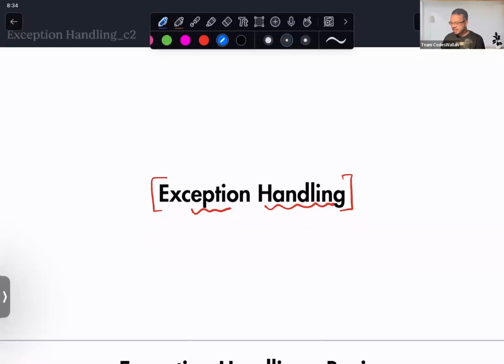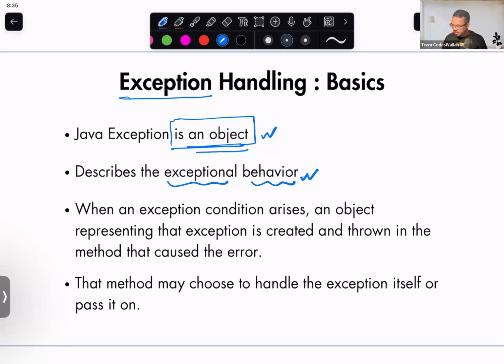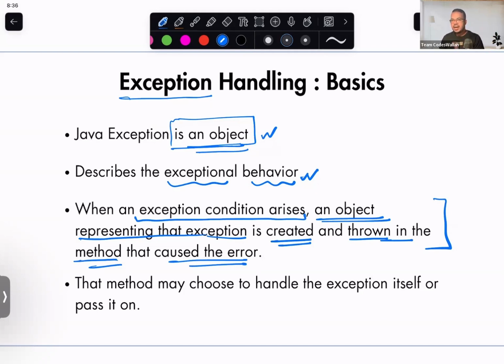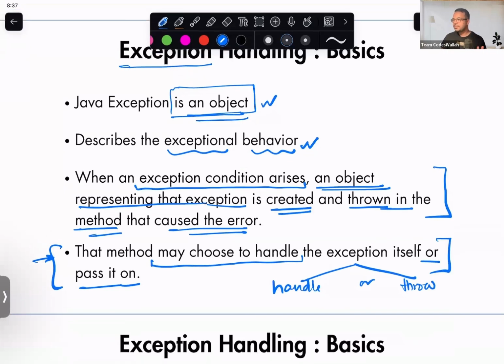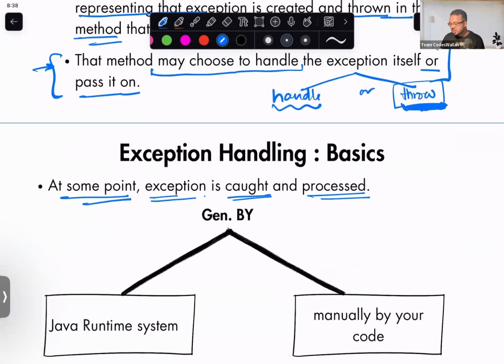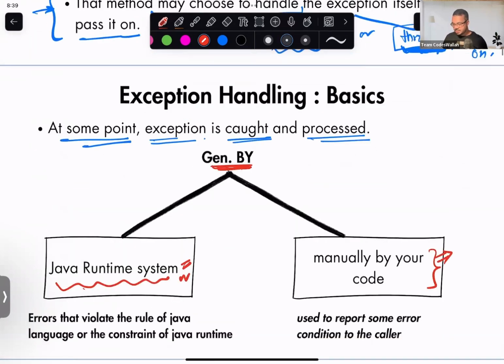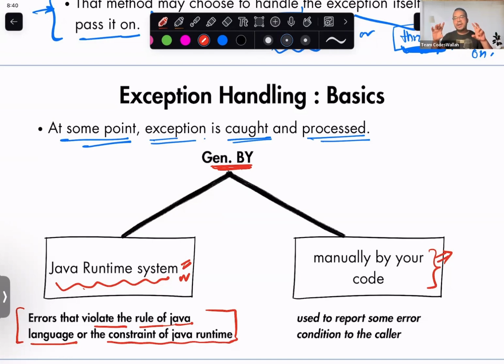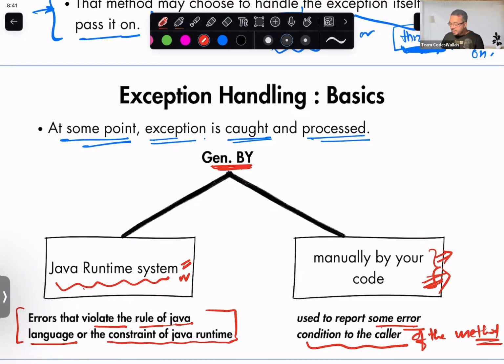What is Exception Handling in Java | Exception Handling in java explained